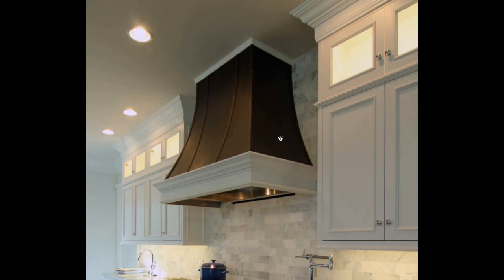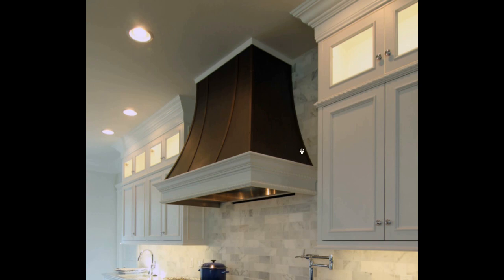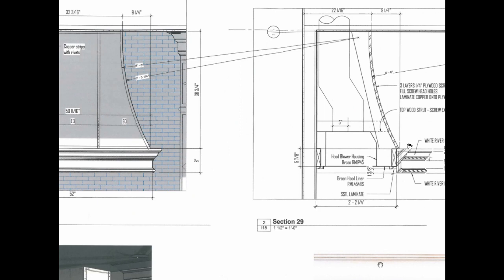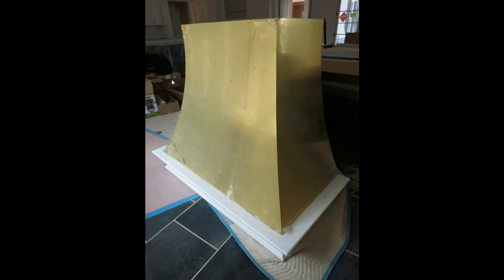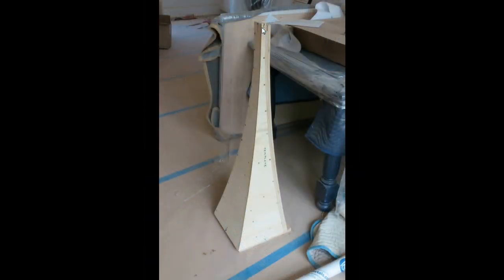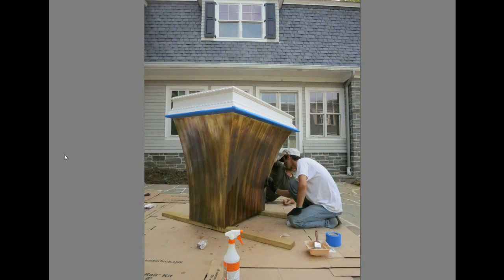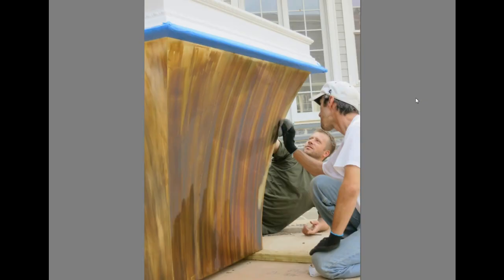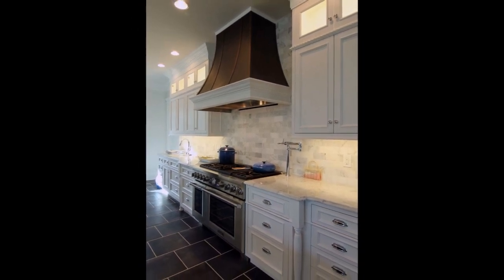Kitchen Hood Design and Fabrication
Design Build LLC New Home Berwyn PA